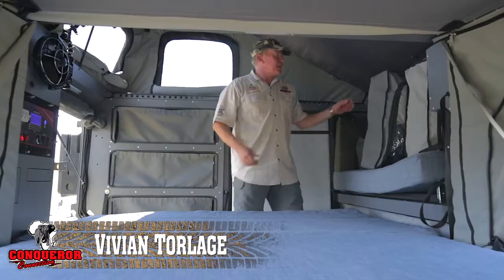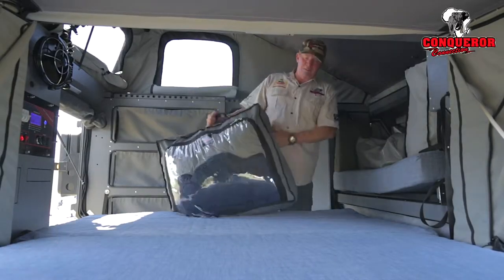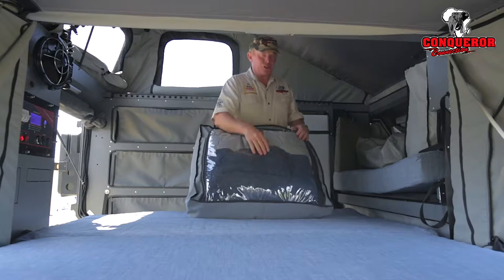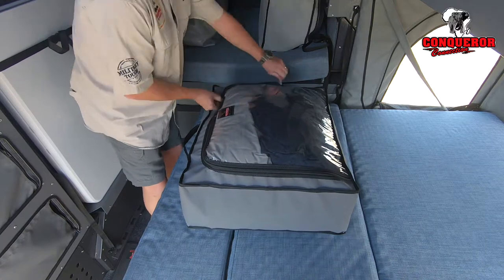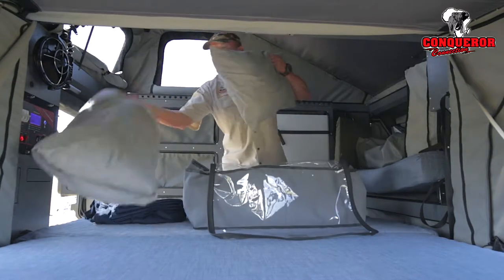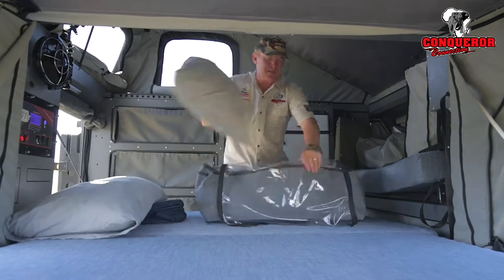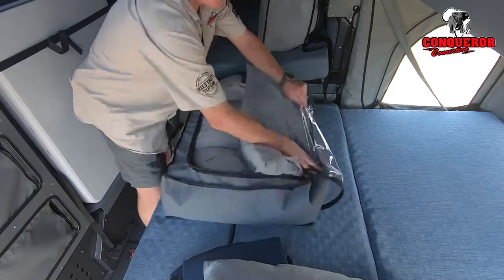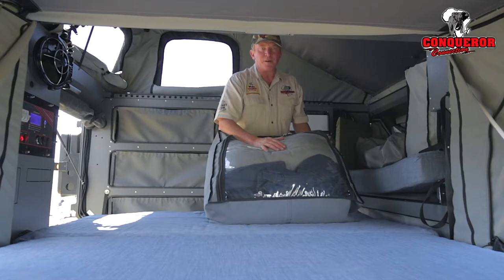Conqueror: Linen Bag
Struggling to keep your linen organised in your camper? Our Linens bags makes organising and finding the right linen easy.